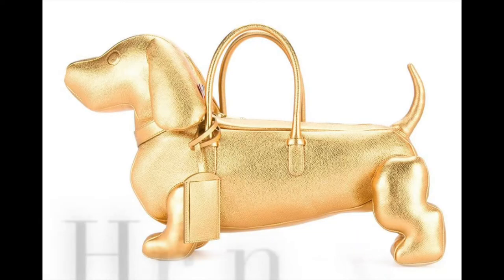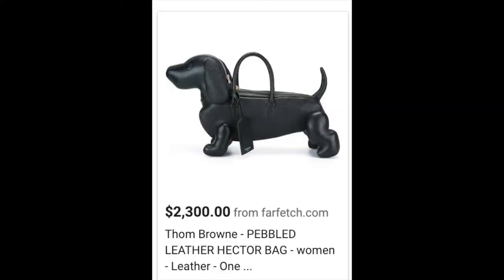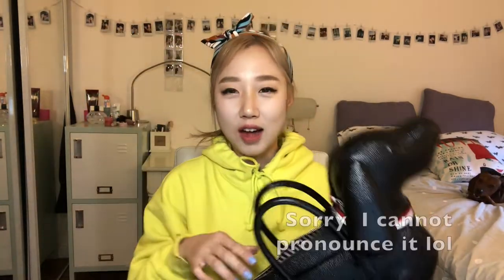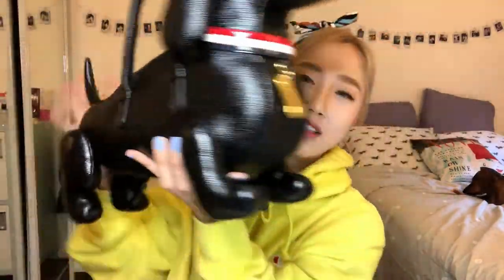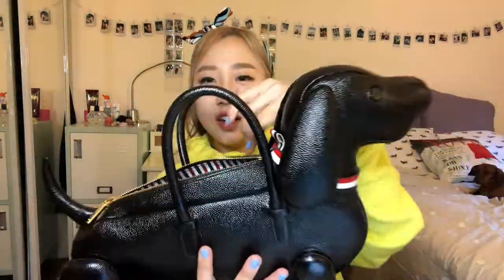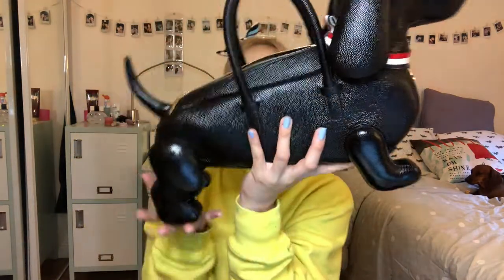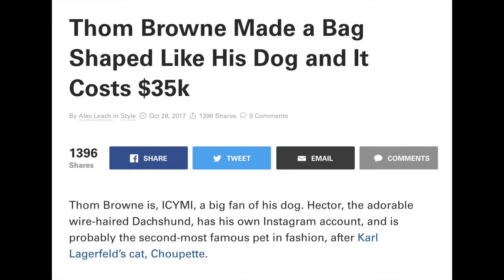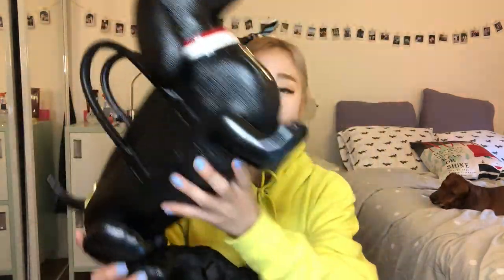Hector (Wiener Dog) Bag - REVIEW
Hello Everyone!

Thank you for coming to our channel. Our channel will consist of reviewing items related to dachshunds (wiener dogs).

We decided to make a video regarding the infamous wiener dog bag by Thom Browne. This video will tell you about my personal opinion on the bag if you are looking into getting one.